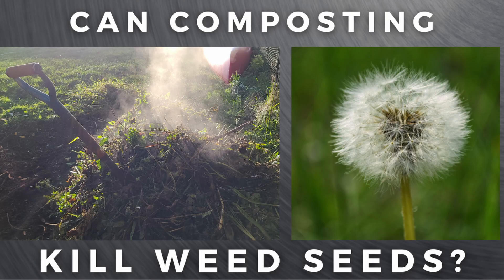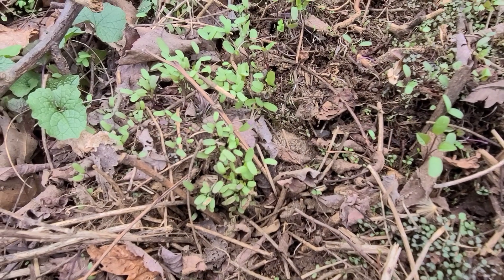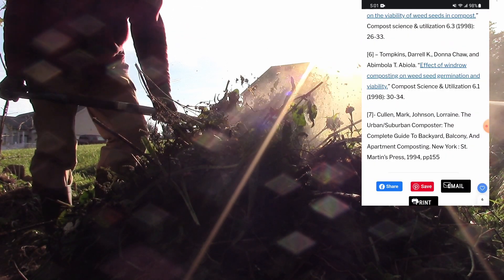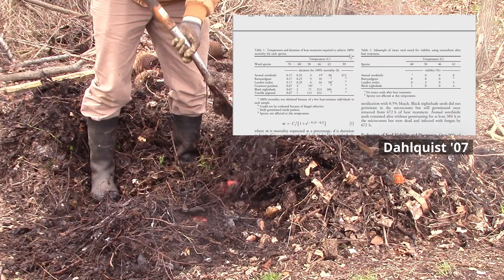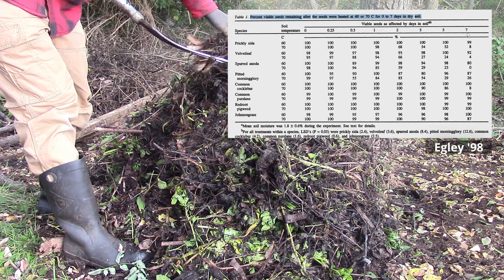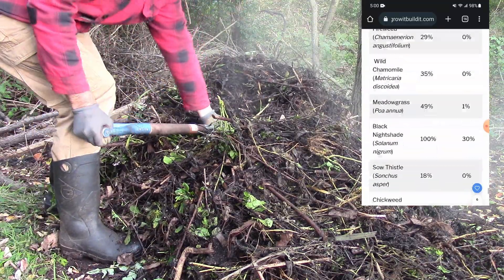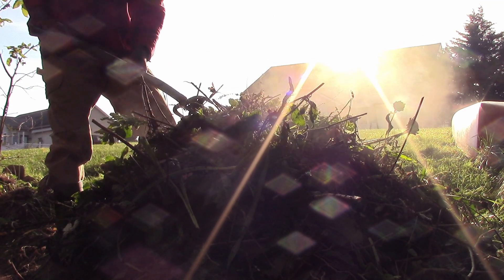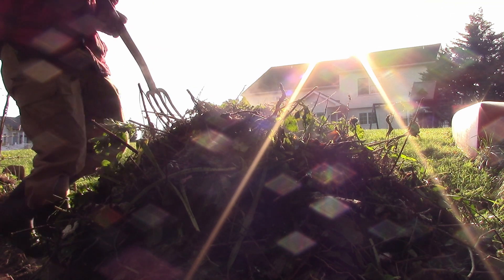Hot Compost Will Kill Weeds And Seeds!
Want to know how you can compost weeds, or weed seeds?  Is it safe to compost weed seeds?   In this video I go through all the factors you need to consider when it comes to composting weed seeds.  I also discuss the risk of compost fire and how you can mitigate it.

00:00 Intro
01:07 Cold composting weed seeds
02:05 What temperature kills weed seeds
02:45 Peer-reviewed papers on composting weed seeds
05:24 Hot Compost weeds summary
07:29 Can compost catch on fire?
08:08 What causes compost to catch fire
09:15 How to prevent backyard compost piles from catching fire
09:55 Review

If you are somewhat new to composting, I have a couple other videos detailing the process you may find helpful:

We have a recommended products page at our website. Here you can find pretty much all gardening items that I use and recommend. If you are in the market for a new pH tester, shovel, compost bucket. and you wish to support my work, I would greatly appreciate if you click on a link through this page.

Credit for Black Nightshade photo:
Agnieszka Kwiecień, aka Nova

Some of the articles referenced in this video:

Nishida, Tomoko, et al. "Effect of cattle digestion and of composting heat on weed seeds." Japan Agricultural Research Quarterly 32 (1998): 55-60.

Dahlquist, Ruth M., Timothy S. Prather, and James J. Stapleton. "Time and temperature requirements for weed seed thermal death." Weed Science 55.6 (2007): 619-625.

Egley, Grant H. "High-temperature effects on germination and survival of weed seeds in soil." Weed Science 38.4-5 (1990): 429-435.